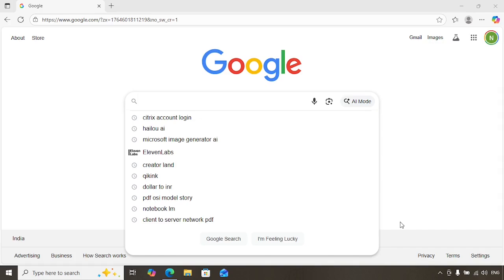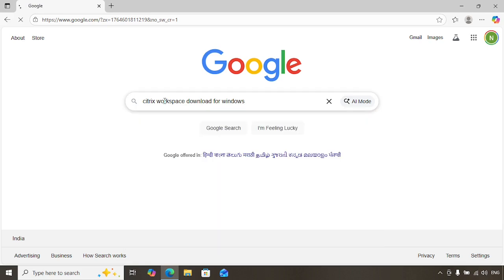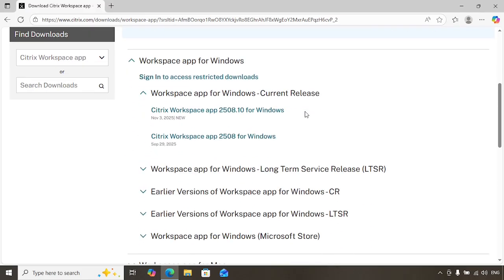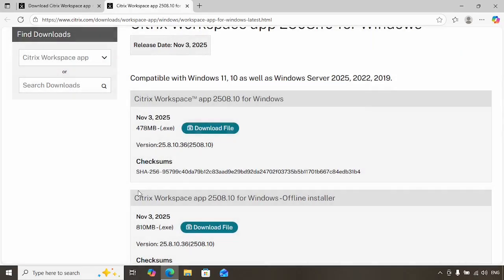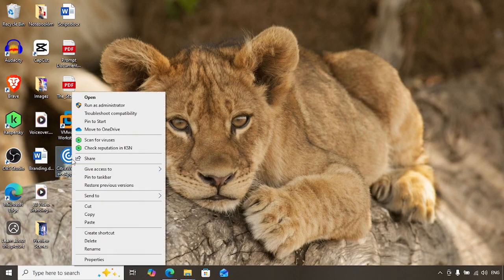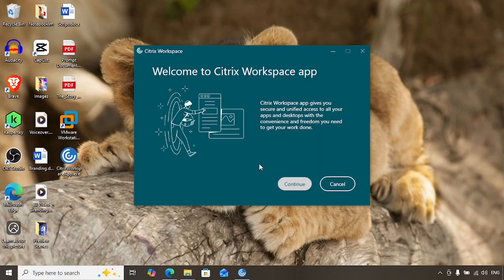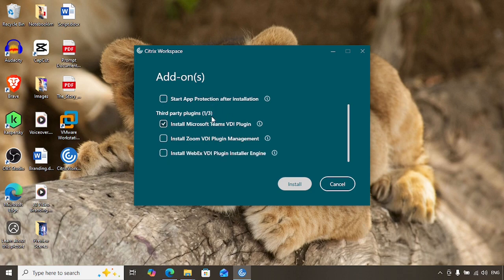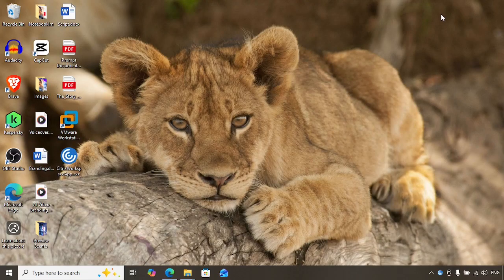Citrix Workspace Download & Installation Guide (Step-by-Step for Beginners)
Learn how to download, install, and set up Citrix Workspace on your computer without any problem.
In this quick and simple guide, you will see:

Where to download the official Citrix Workspace app

How to install it step by step

Basic settings you need to know

Common installation issues and easy fixes

Perfect for beginners, IT support staff, remote workers, and students who want a smooth Citrix Workspace installation.

If you like the content & ready to take your experience to the next level? Join the community and grab your cool membership perks by clicking the 'Join' button below!